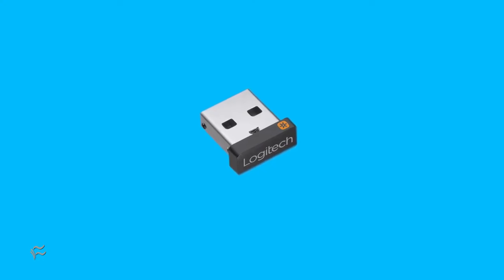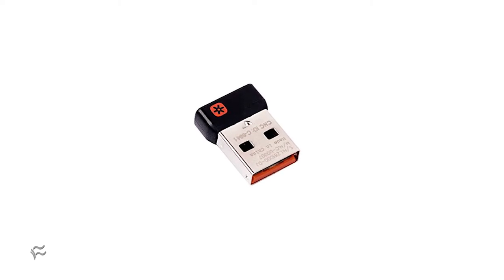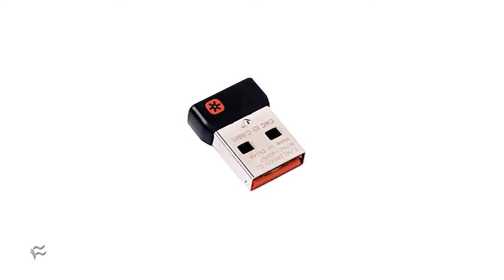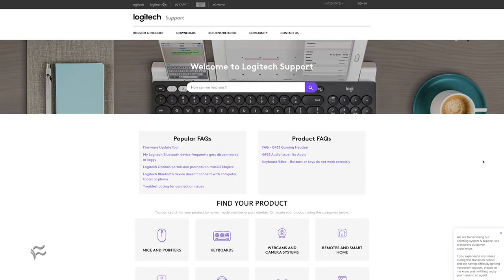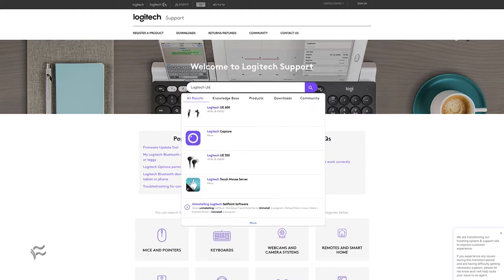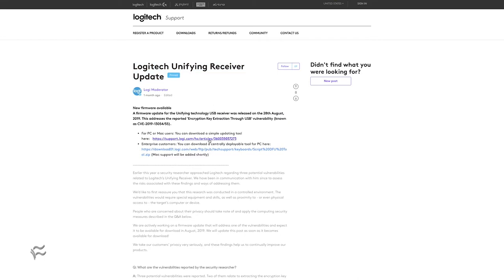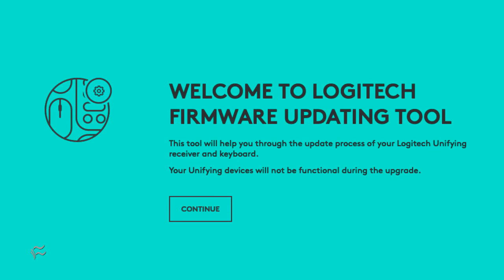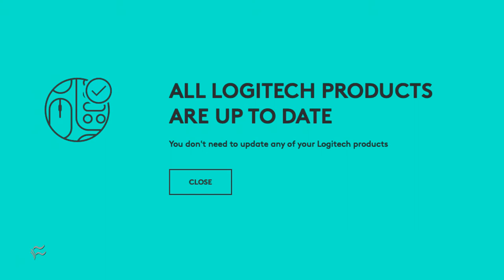How to upgrade the firmware on your Logitech dongle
Don't let your Logitech dongles remain vulnerable. Upgrade the firmware and be safe.